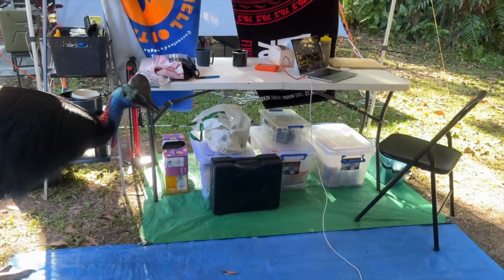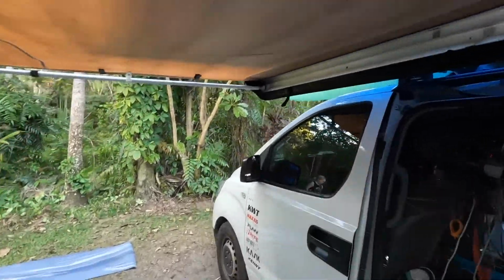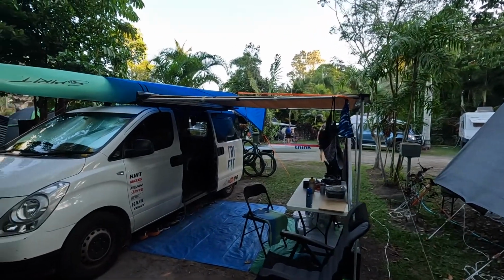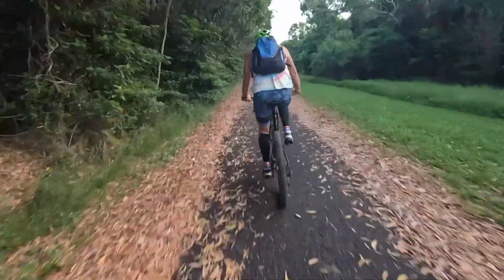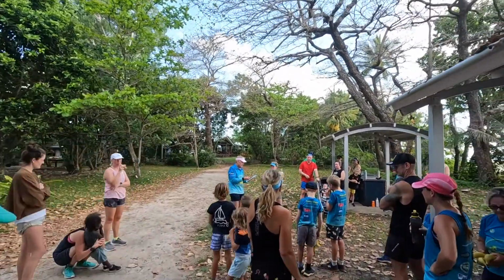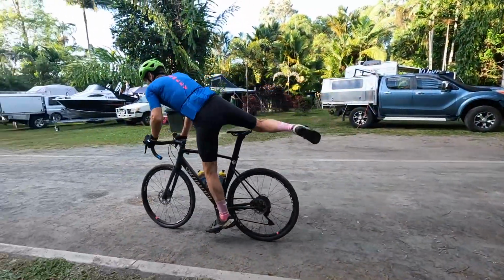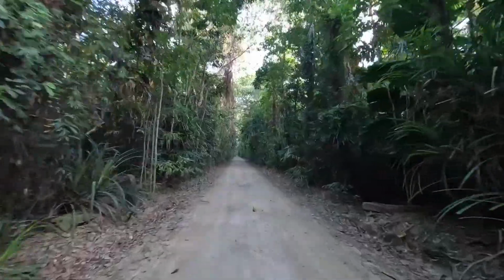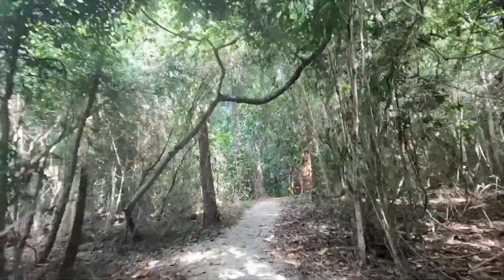Hanging Out at Mission Beach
We spent a couple of days at one of our favourite places - Mission Beach.
Riding, running and hanging out with friends!

⭐️ Ona Mission 2020
⭐️ Ona Mission 2021

// ABOUT US

We’re Tim and Amanda! We make videos about Triathlon. We’re a couple of age-groupers who love triathlon - the sport, the training, the races, the community.
Join us as we travel the east coast of Australia, training and racing. We’re living proof that anyone can compete in triathlons. You just need to give it a shot.

Cheers,
Amanda & Tim